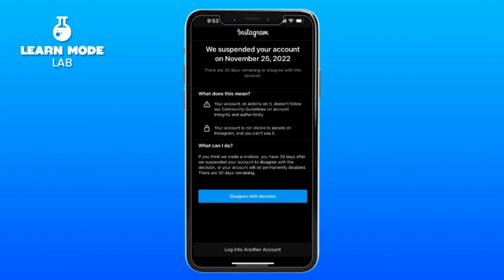How to Recover a Banned Instagram Account (Step-by-Step Appeal Guide)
Got your Instagram account banned or disabled? Don’t panic! In this complete 2025 step-by-step appeal guide, we’ll walk you through the exact process to recover your account fast.

Whether your account was disabled for violating community guidelines or mistakenly banned, this video will show you:

How to submit an appeal on the Instagram Help Center

What to write in the appeal form to increase your chances

How long Instagram usually takes to respond

Tips to avoid getting banned again

✅ Don’t give up on your account — follow this proven recovery method!